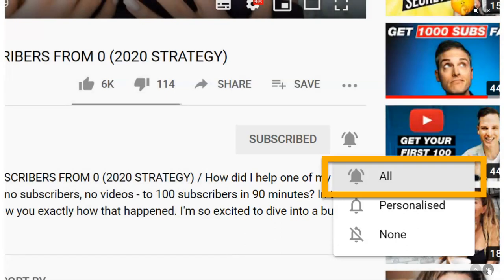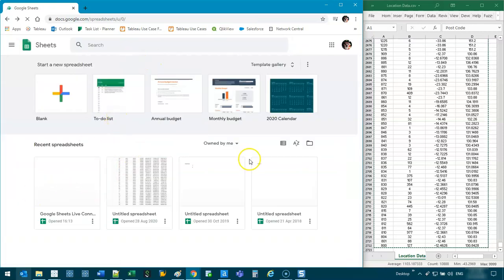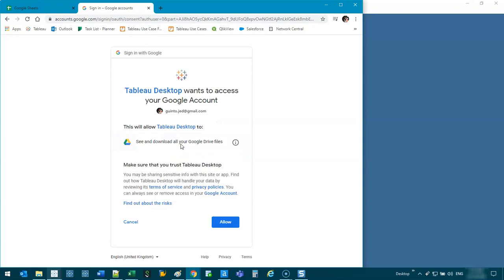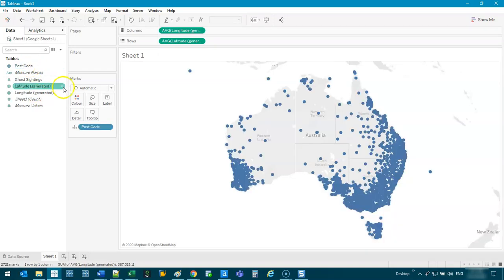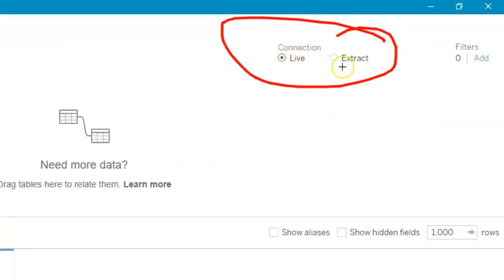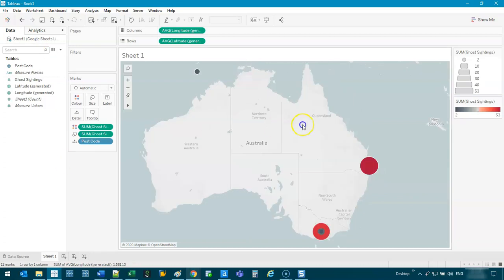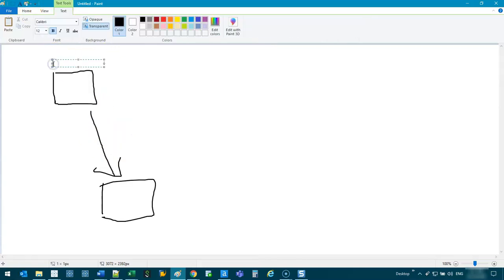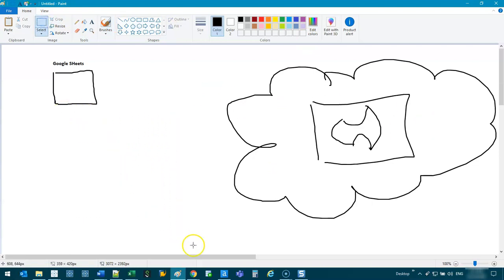Tableau Desktop - How to Connect to Google Sheets in Seconds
VIDEO DESCRIPTION:
Data exists everywhere. In most corporations its not just Excel. Its Salesforce, SAP, Oracle, Microsoft, Google Sheets, PDF's, Text Files and so many more! The list goes on.

In this video I'll show you how easy it is to connect to Google sheets data but also how the data refresh and live connections work especially in the Tableau Online/Server Environment.